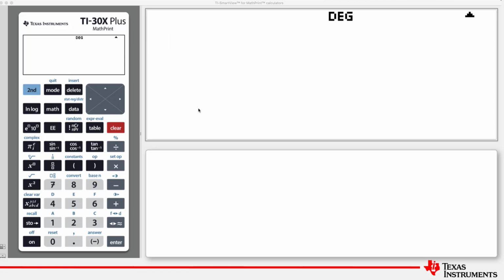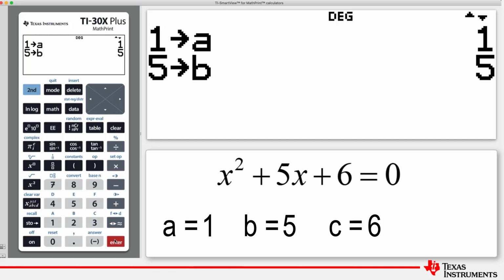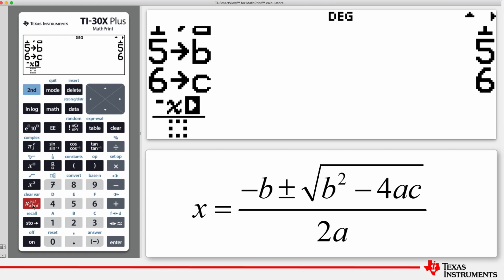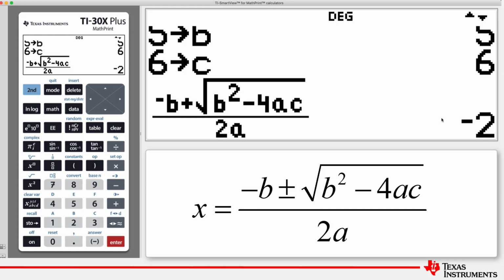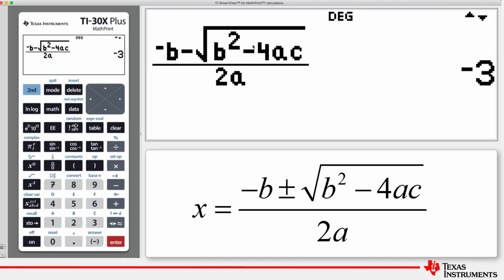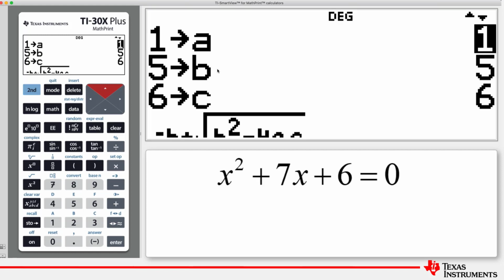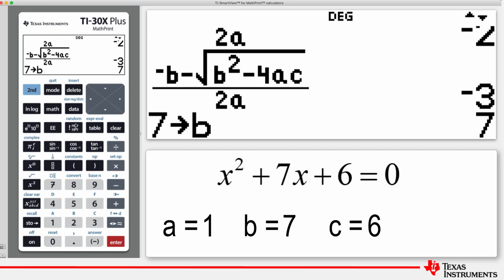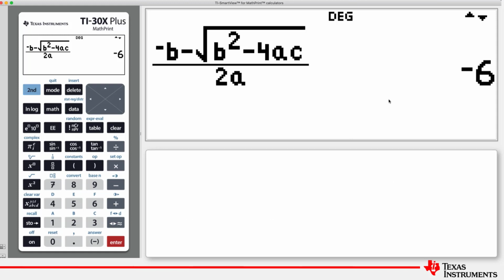Working with Variables | TI-30XPlus MathPrint Calculator | Getting Started Series